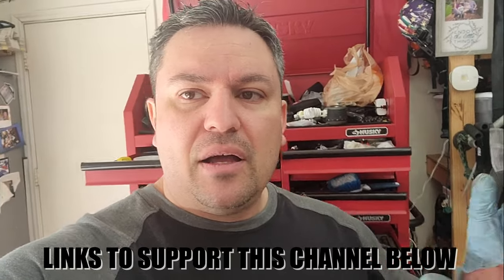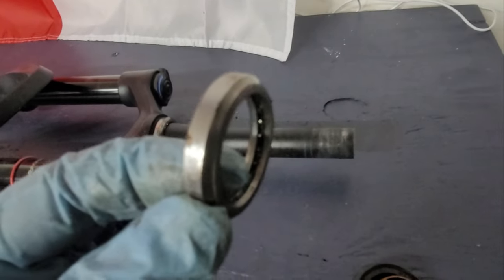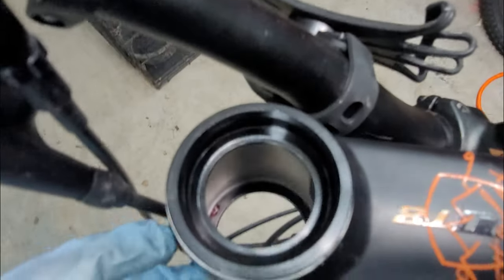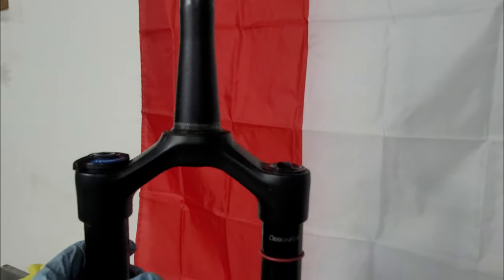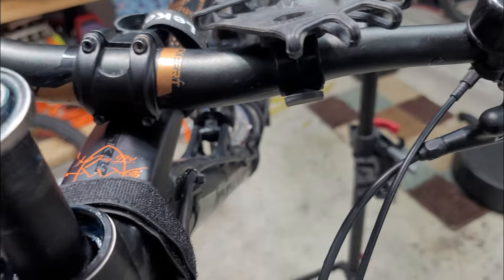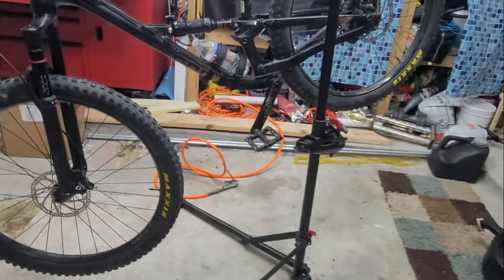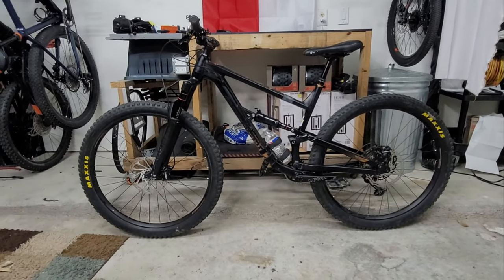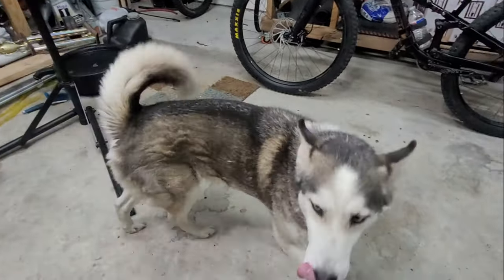My Polygon Sizkiu T8 gets maintenance and upgrades done. Mountain bike brakes, bottom bracket, fork.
Mountain bike maintenance, mtb repair, mtb brakes, bottom bracket tool.

Rockshox 35 Gold RL I used 🔗✔️
Meroca M4 brakes: 🔗✔️

In this video, I do much-needed maintenance on my Polygon Sizkiu T8 as well as some upgrades.

Polygon Sizkiu T7

My Cameras

Sony HDR-CX560V HD Camcorder (Black)

My Gear
GoPro Accessories

WTB SX19 Wheelset 29" Front 15x110mm Rear 12x142mm Thru Axle

Bucklos wheelset

12mm to 9mm QR Adapter Thru Axle Hub Adapter
Suspension:
RockShox Judy Silver TK Fork - 29", 130 mm, 15 x 110 mm, 51 mm

Cranksets:
IXF

Ganoper 104bcd

Cockpit:
Wake 780mm Handlebar

Headsets:

Risk top and bottom (has an adapter for straight)

Yosoo top and bottom (has an adapter for straight)

Risk 34mm top and bottom
Groupsets:
11 Speed Cassette 11-50

Box Two 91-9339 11 Speed Twin Shifter
Tools:
Headset BB Cup Press Bottom Bracket Install Tool

Bicycle Spoke Wrench Tool with 14 Gauge, 3pack